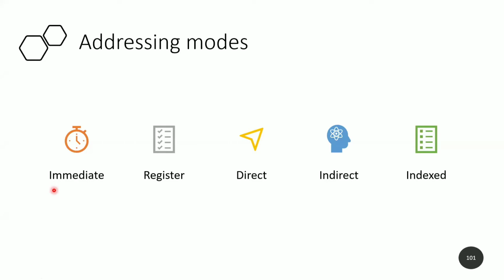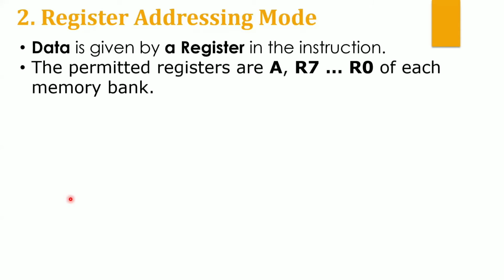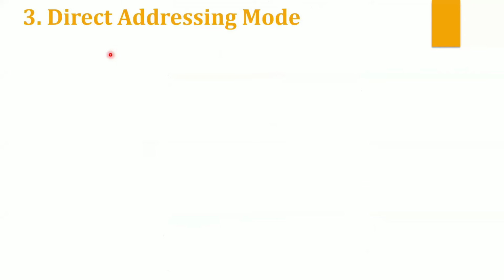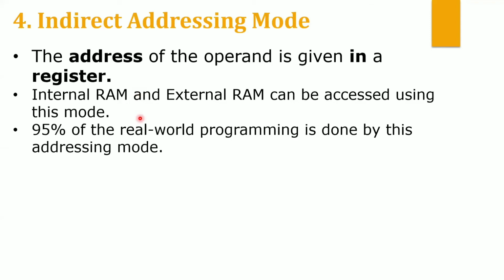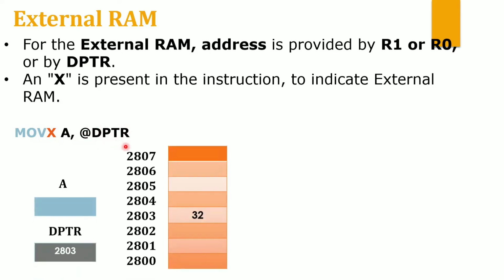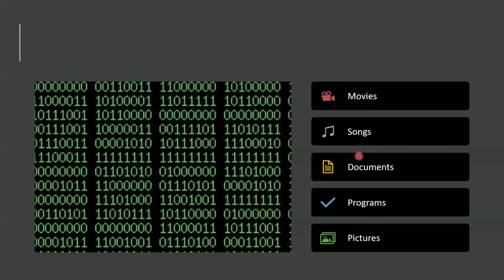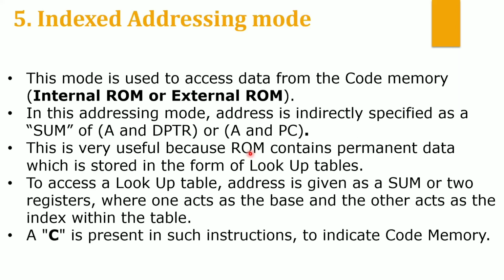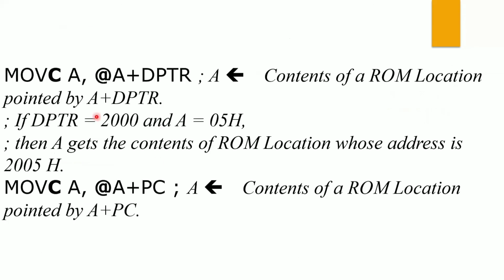Microcontroller 8051 || Addressing modes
more videos on microcontroller plz watch in my channel play list